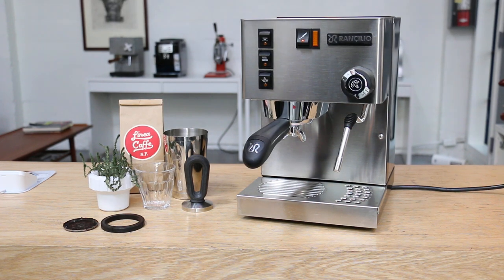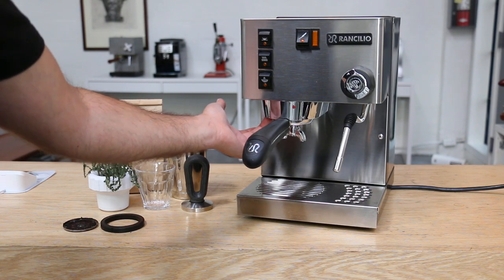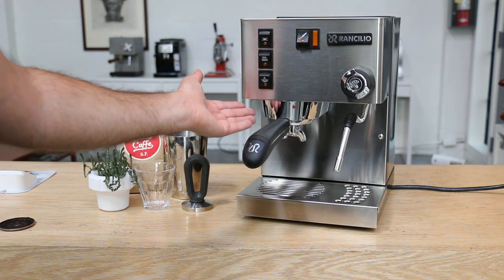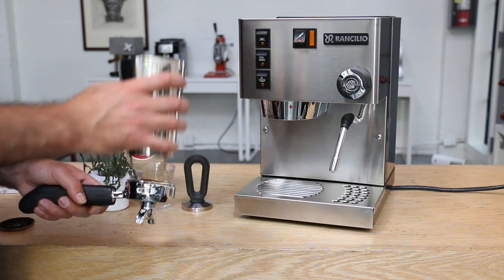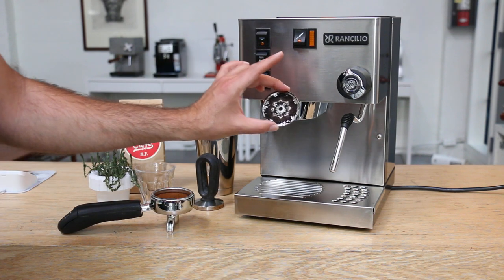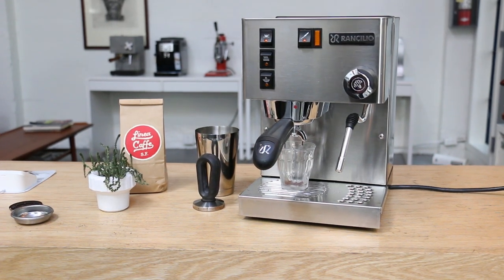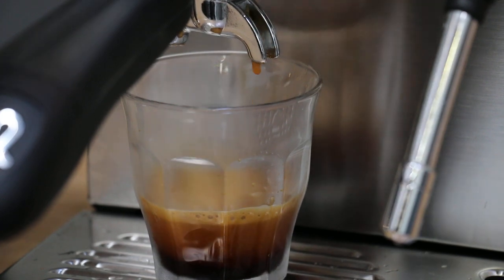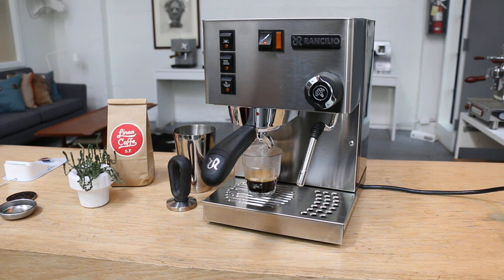Rancilio Silvia Group Head Leak- What To Do 1061